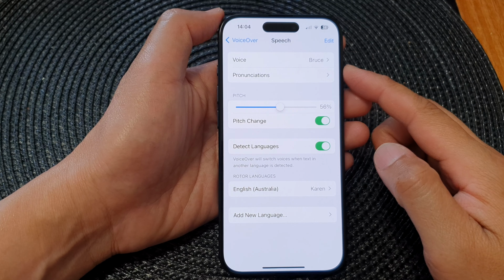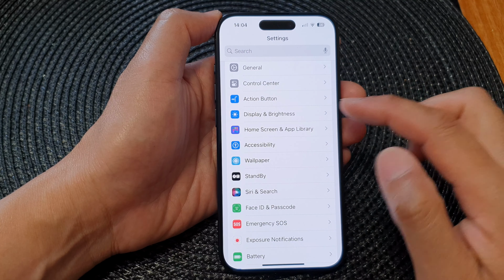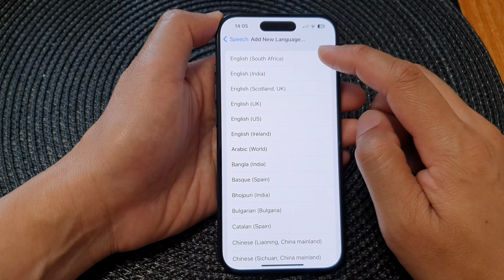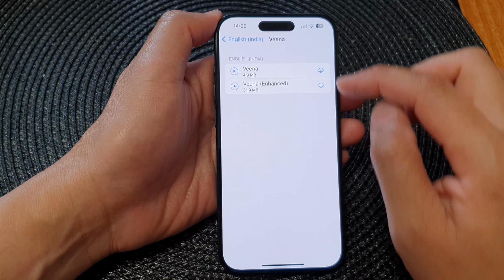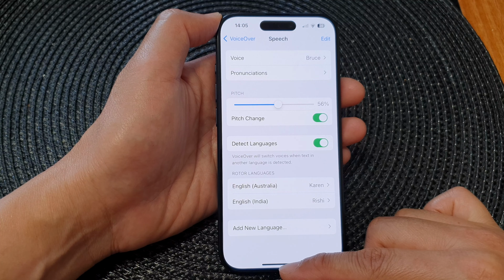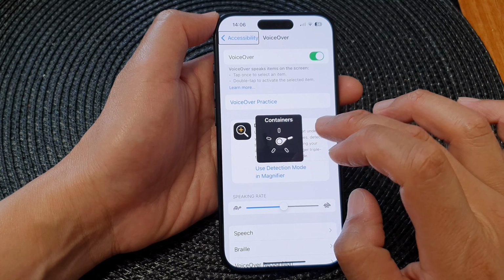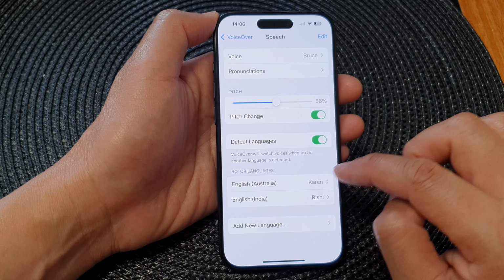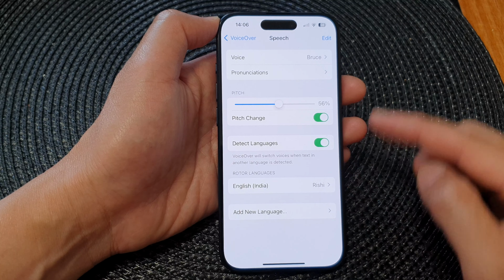iPhone 15/15 Pro Max: How to Add Different VoiceOver Rotor Languages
Unlock a world of accessibility on your iPhone 15 series with our latest tutorial! In this video, we guide you through the steps on how to add different VoiceOver Rotor languages on your iPhone running iOS 17. Whether you prefer multilingual options for a personalized experience or you're exploring accessibility features for the first time, we've got you covered. Join us as we make your iPhone even more versatile and inclusive!

📱 Have any questions or suggestions for our next tutorial? Drop them in the comments below, and we'll be happy to help!